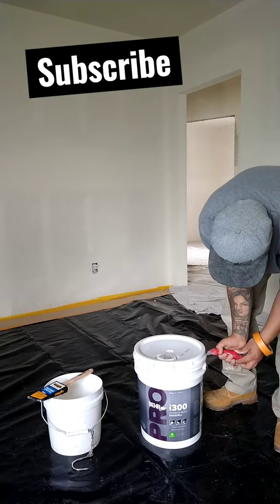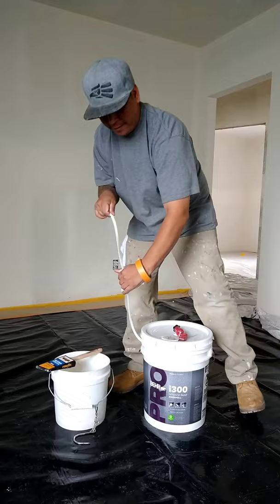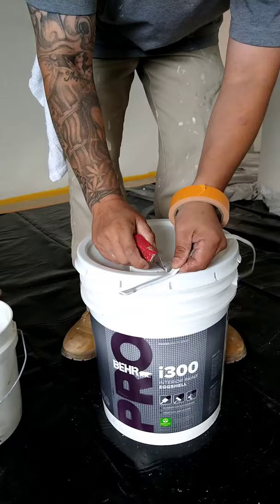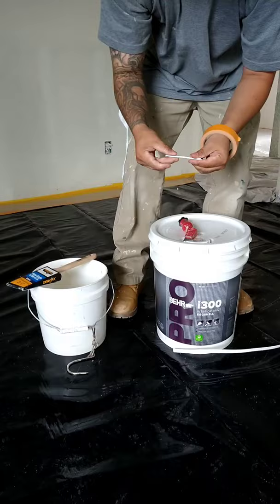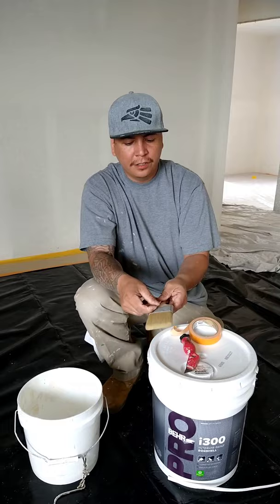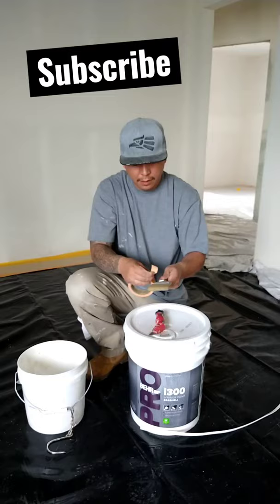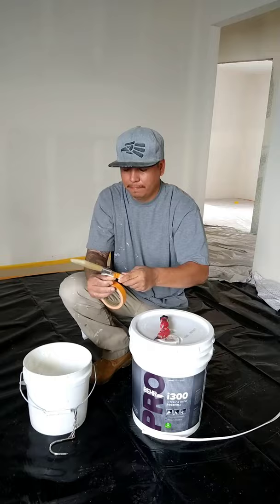No where to put paintbrush when painting with bucket?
There is no where to hang your paint brush, no where safe to put it while you paint. This simple but effective solution takes care of that problem